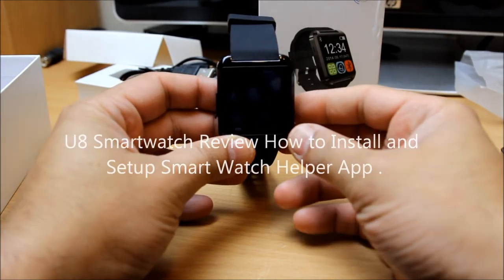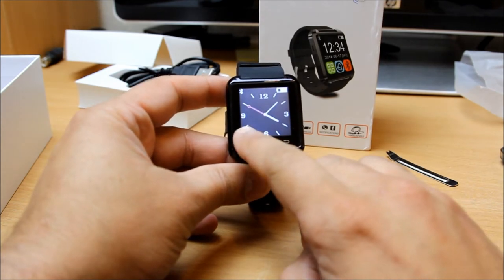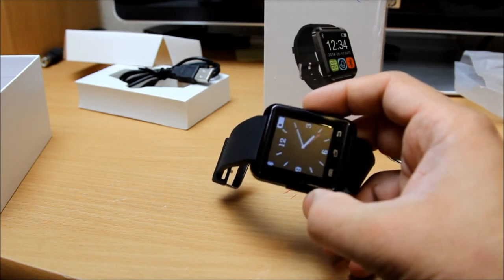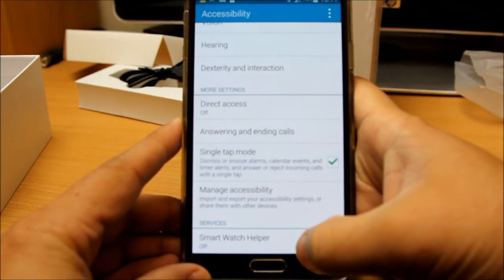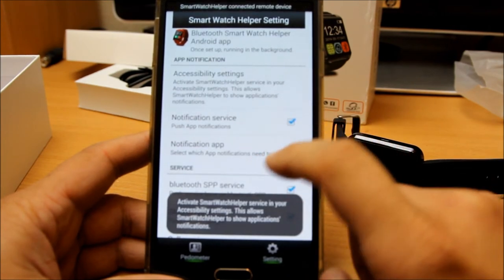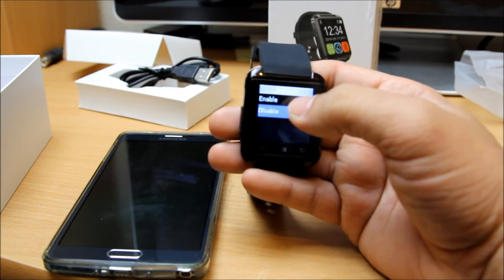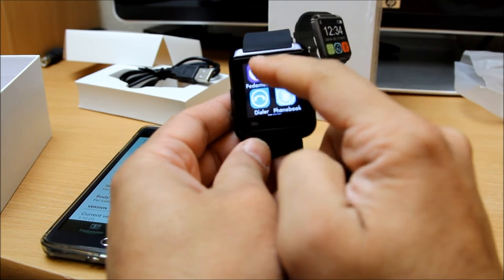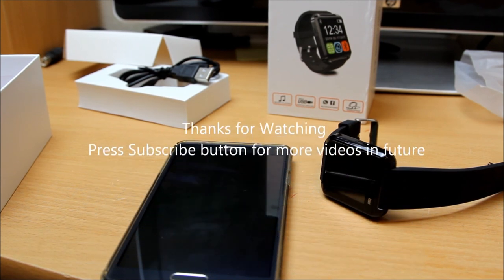UWatch U8 Bluetooth Smart Watch for Android mobile review and how to install Smart Watch Helper App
UWatch U8 Bluetooth Smart Watch for Android mobile review and how to instal Smart Watch Helper App